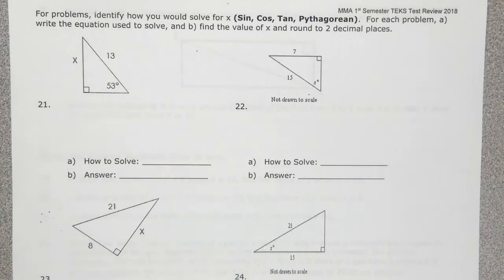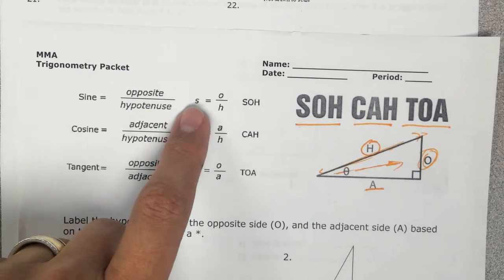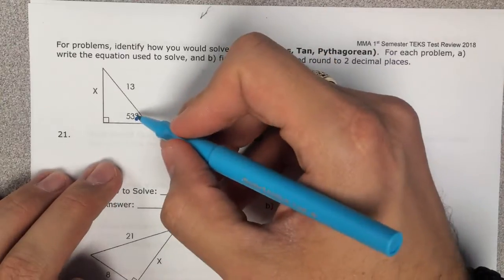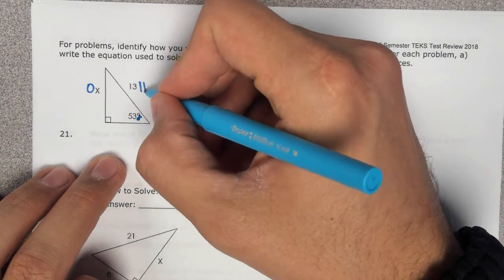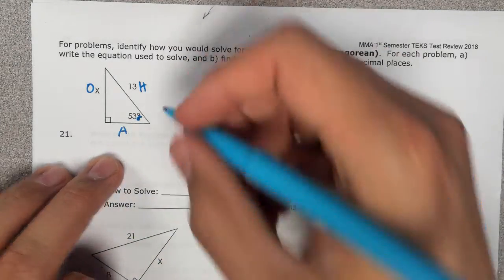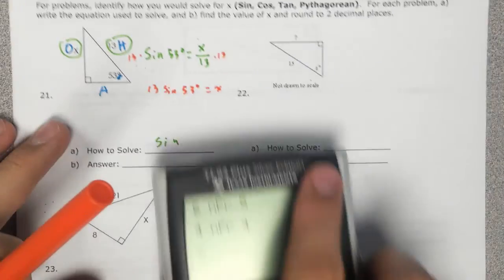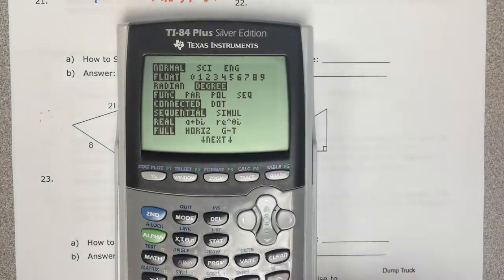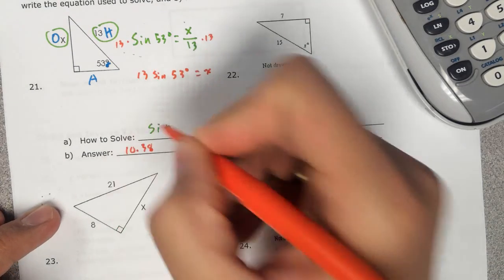MMA Fall Review Question 21